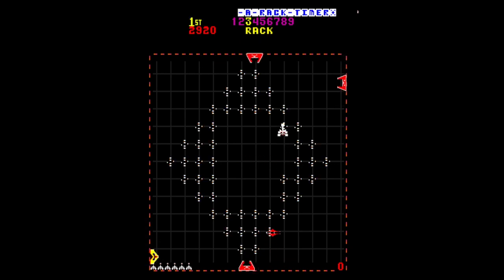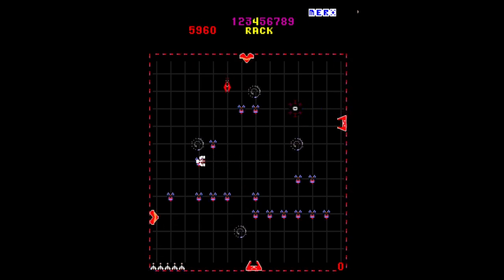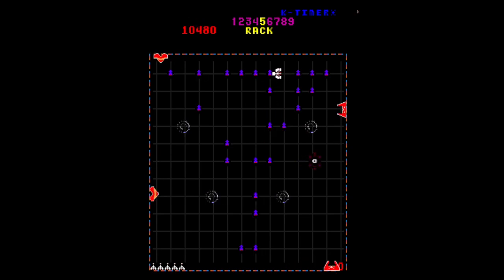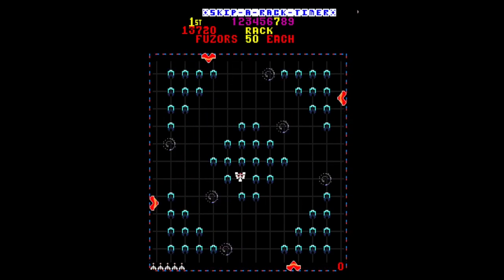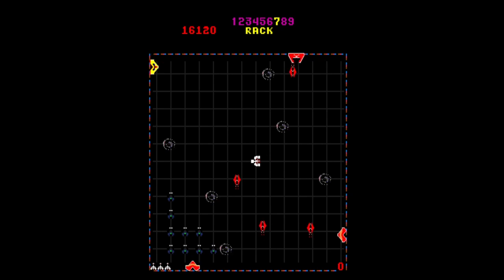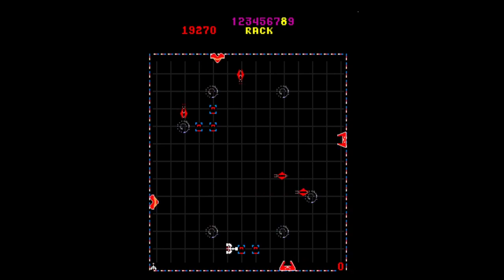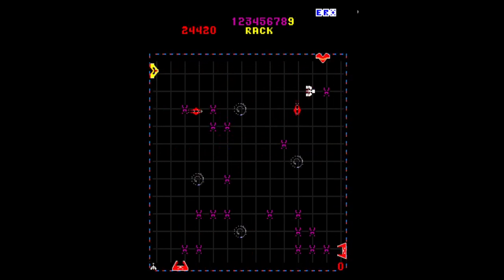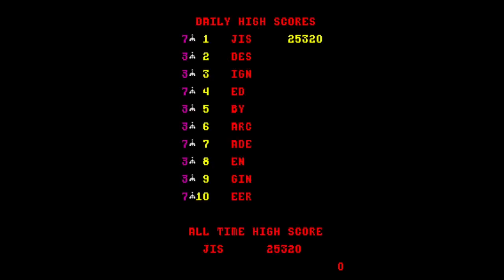Solar Fox | Retrotech 100 20p Challenge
Fox is a cool word. So is Solar. In 1981, Bally Midway went "Let us put those two words together for our weird Robotron meets Tron meets Asteroids game" before those buggers at Atari or Sega nab it.  This is my effort, fast at the gate, which means I will be first for a day or two, like a hero. I am terrible at it though.